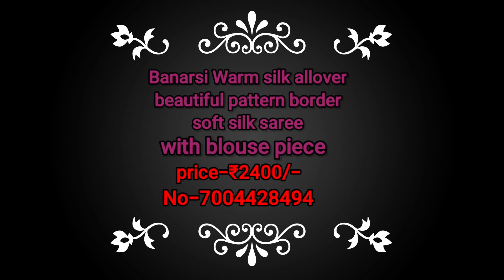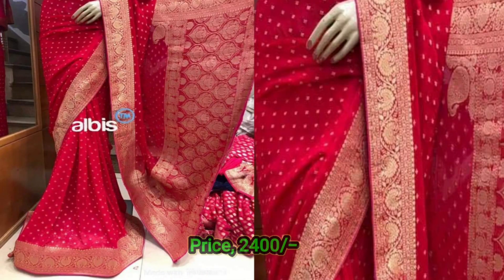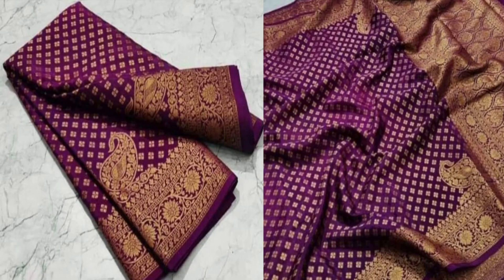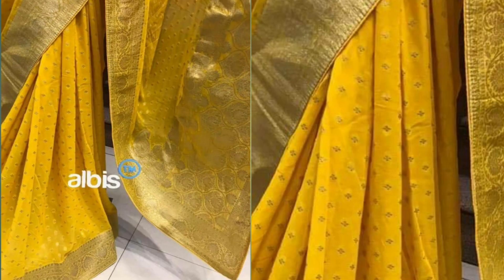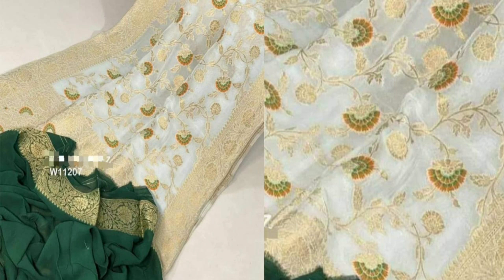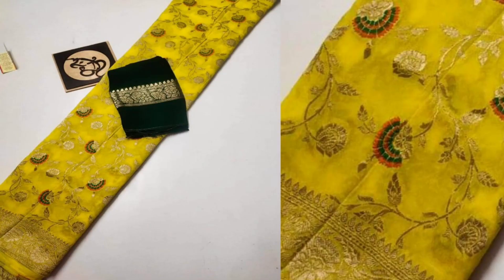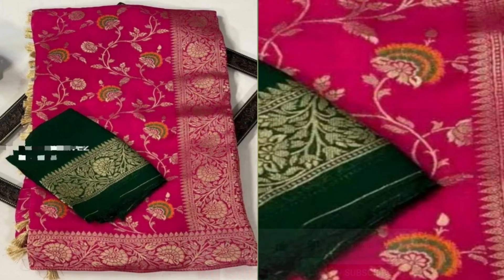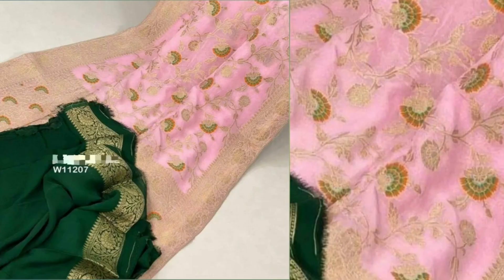Banarasi Silk saree | EPS..ZR0113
Hey friends welcome back in MJ SILKS with daily new exclusive  types of collections.
mj silks is the worlds leading expert for making trendiest items for procuring all in one place. whatever you are seeing in the video at the time of order it will take one week to manufacturer the sarees and also saree may little bit slightly differ from original pic little bit colour difference but you will get perfect design ,perfect colour combination.our parcel is delivered all over the india and in world also in a safe or secure way and it will go direct to your post.

Saree description
saree length- is 5.5. mtr + blouse. 90 cm.
instructions:
all different different types of silk saree you always .dry clean only

quality is good

price. only 2400/-

when you will get any defect piece of saree.then you can apply return within 7 days otherwise sold goods we can't accept.
only defect piece will be returned. no other reason will be accepted by mj silks

.manufacturing unit.
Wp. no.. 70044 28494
Wholesaler. resaller. & boutique .

1.   Im manufacturing of all types bhagalpuri silk saree
2.   All types Suite available
3.  All types Fabric also available
4.  All types Dupatta available
      Ghicha silk zari border saree
      Bhagalpuri tussar silk saree
      Dupion silk saree
      Handloom silk saree
      Linen saree
      Linen digital saree
      Cotton saree...
      Tussar munga silk saree
      Printed design saree
      Embroidery design saree
      kalamkari hand brush paint..
     Cutwork design saree
     Desi tussar silk saree